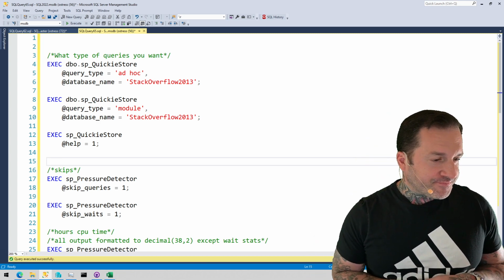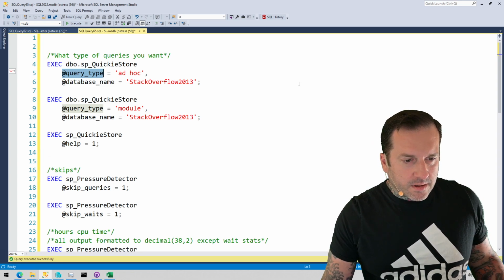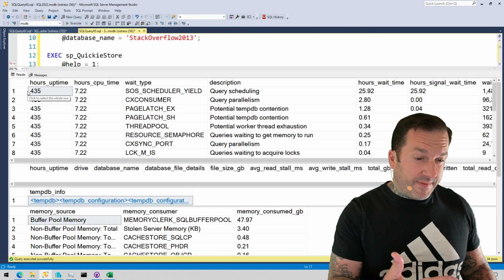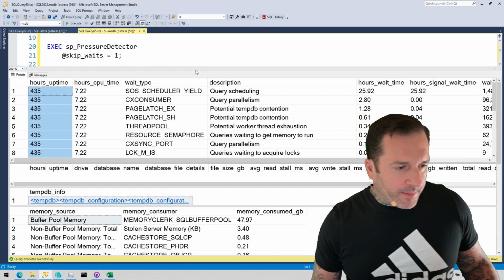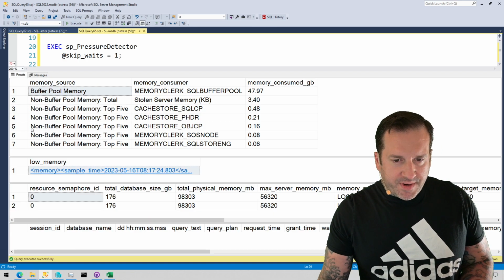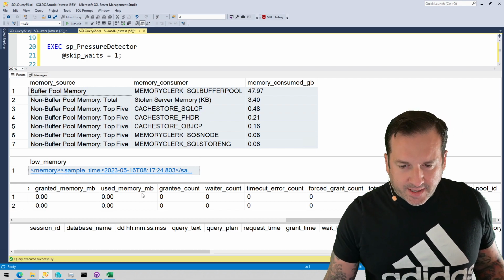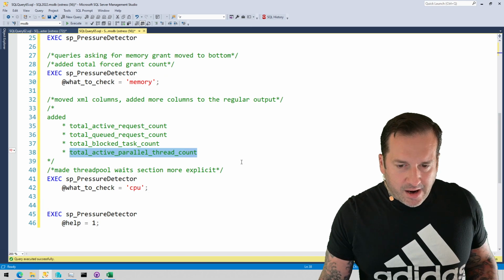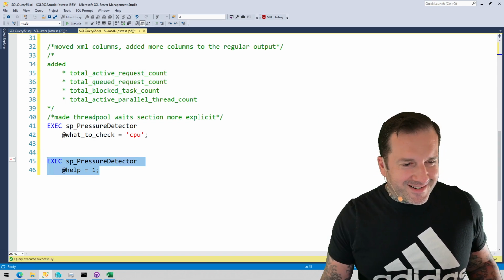More Updates to sp_QuickieStore and sp_PressureDetector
In this video, I delve into the latest updates for two of my favorite store procedures: SP_Quickie_Store and SP_Pressure_Detector. Starting off with SP_Quickie_Store, I added a feature based on user feedback-allowing you to filter queries by whether they came from stored procedures or not. This was achieved by checking if the object ID in query store is non-zero, indicating that the query originated from a module like a procedure or function. Additionally, I made some improvements to SP_Pressure_Detector, enhancing its flexibility and providing more control over what information you want to see. Notably, I added options to skip getting lists of running queries and weights, making it easier to focus on specific areas of interest. These updates aim to make the procedures even more useful for SQL Server administrators looking to troubleshoot performance issues effectively.

CHAPTERS

00:00:00 - Introduction
00:02:09 - SP Quickie Store Updates
00:06:58 - SP Pressure Detector Updates
00:10:45 - Summary and Conclusion

💬 CONNECT
Ask questions at Office Hours